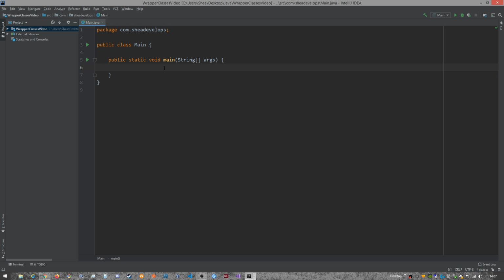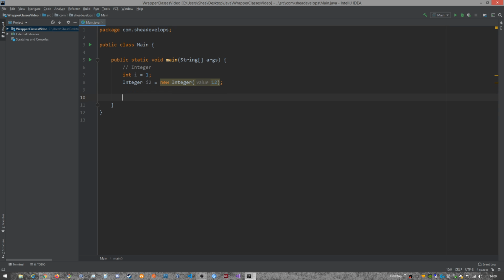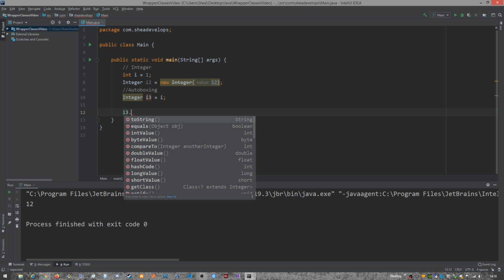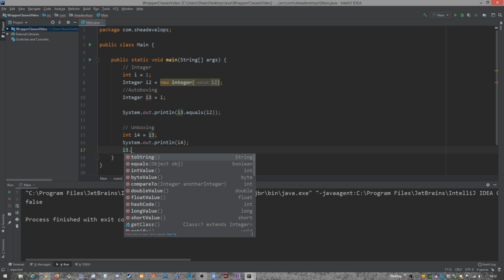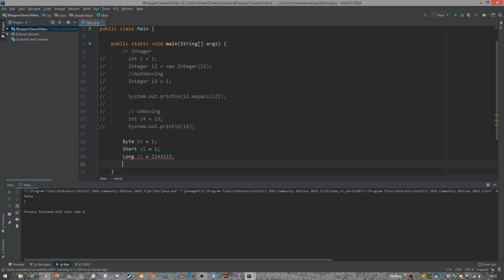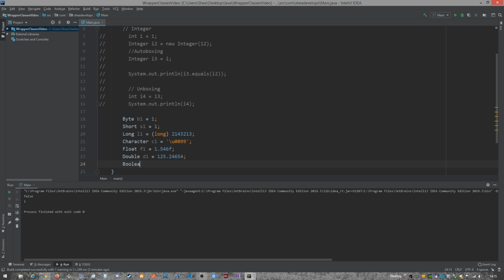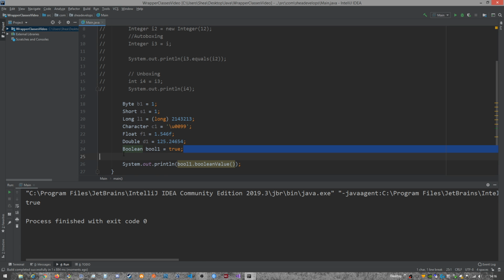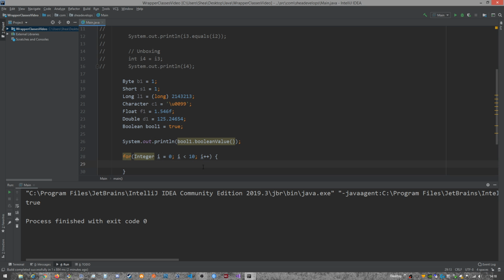Beginner Java Tutorial on Wrapper Classes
This is a beginner level Java tutorial where we talk about wrapper classes.

Purchase my book on HTML5